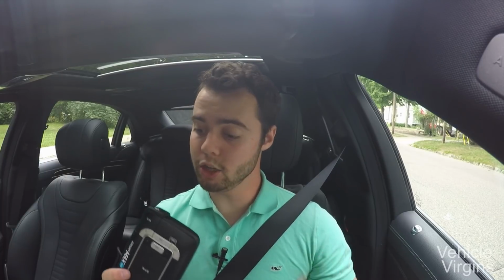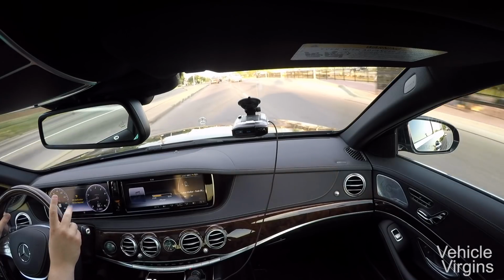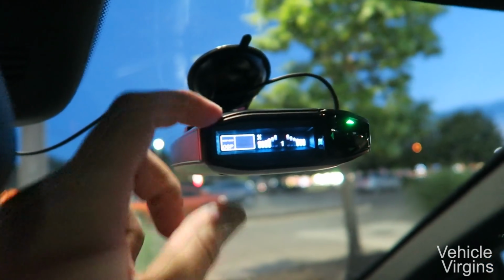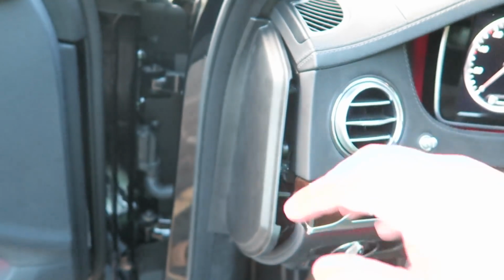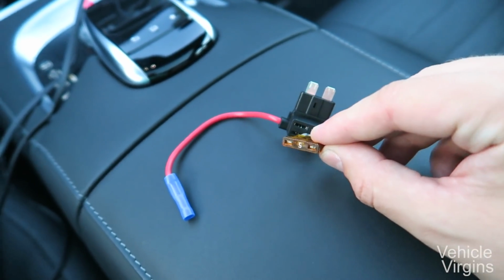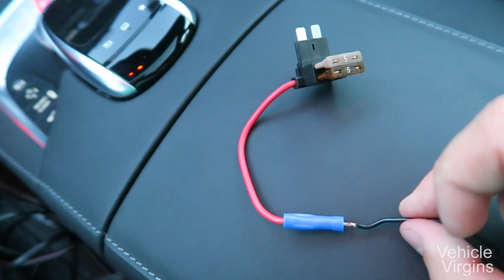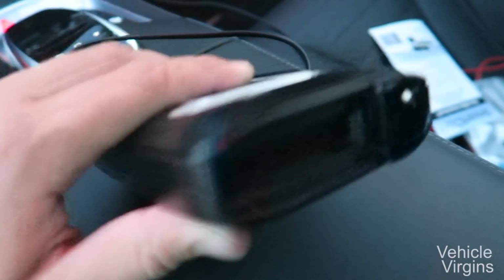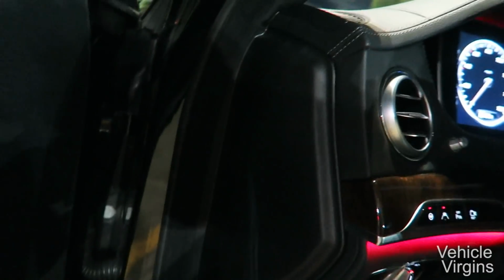GET RID OF THOSE ANNOYING CORDS || Hardwiring Your Radar Detector